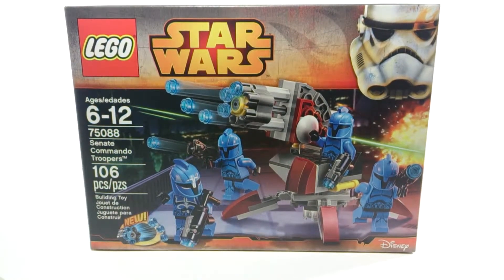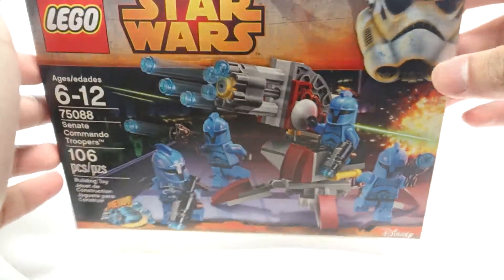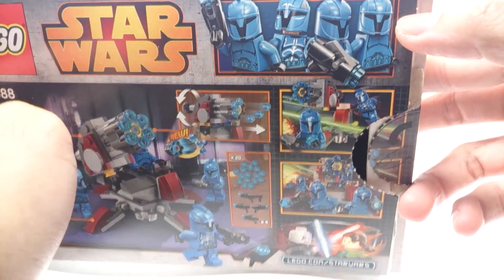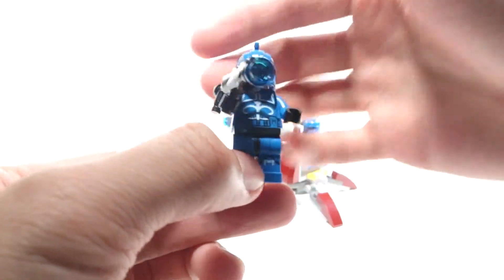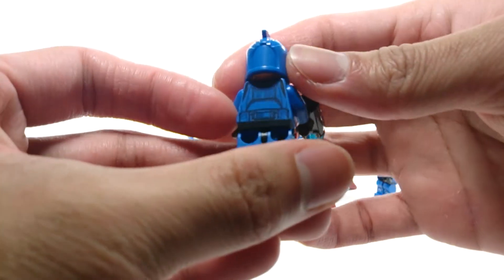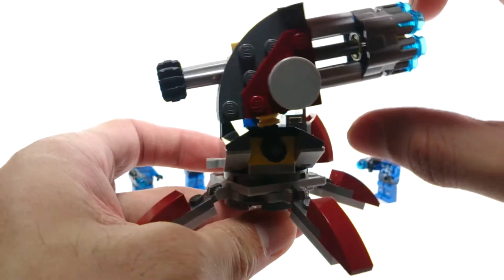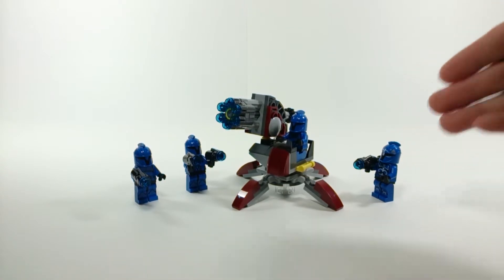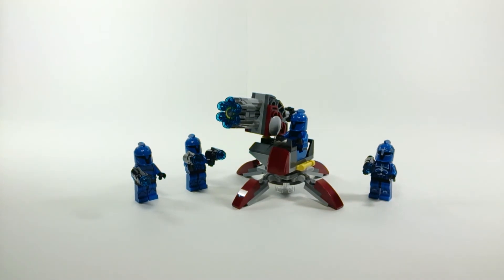LEGO Star Wars Senate Commando Troopers Review Set 75088!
Lego Star Wars Senate Commando Troopers Set 75088! We get 4 of these cool blue Minifigs! I really dig the design on these guys! Real neat and stands out really well! What do you guys think of them?